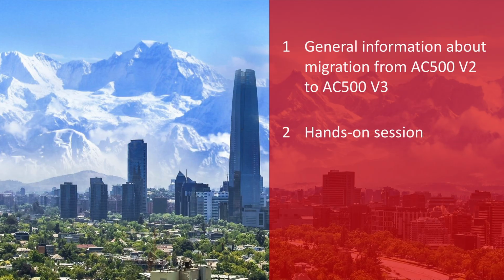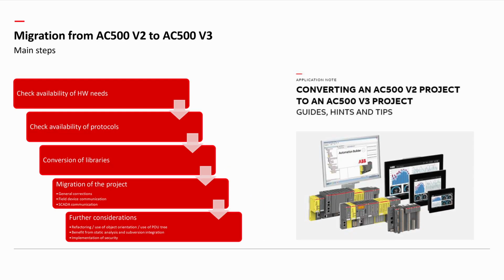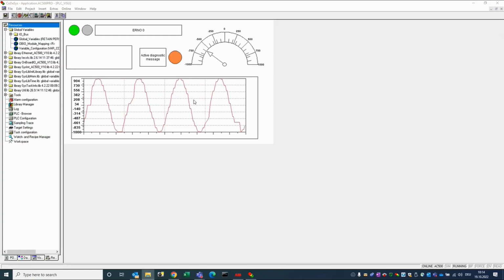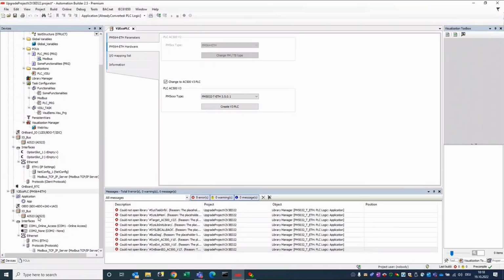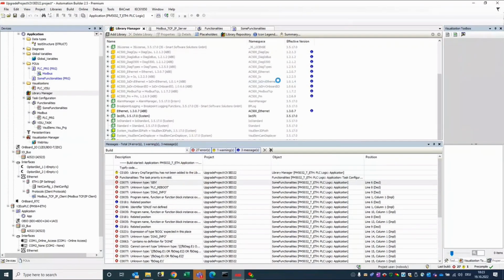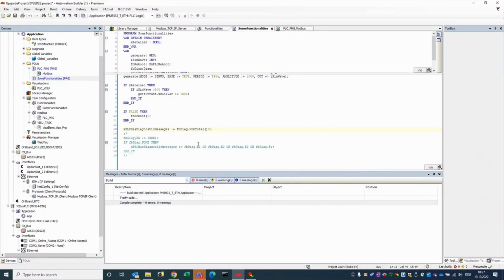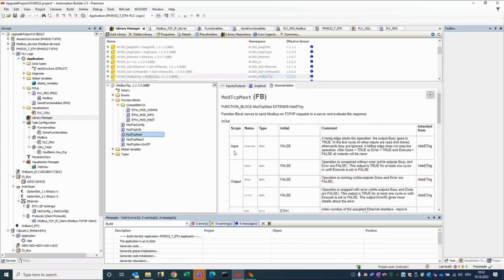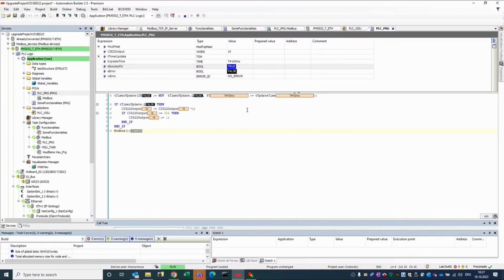Webinar - Migration from AC500 V2 to AC500 V3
Recording of webinar, which practically demonstrates conversion process between AC500 V2 eCo and AC500 V3 eCo PLCs.